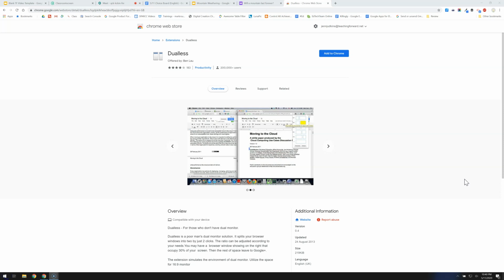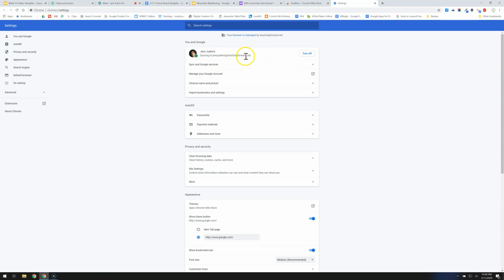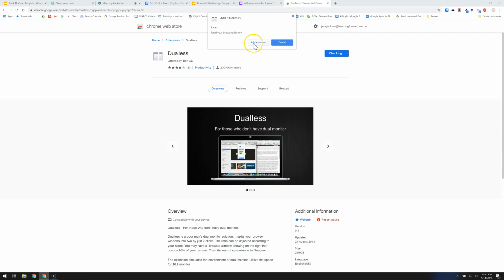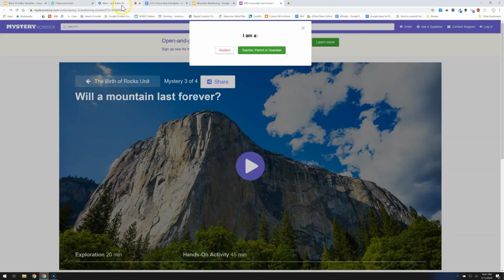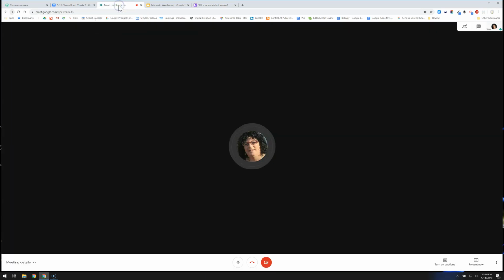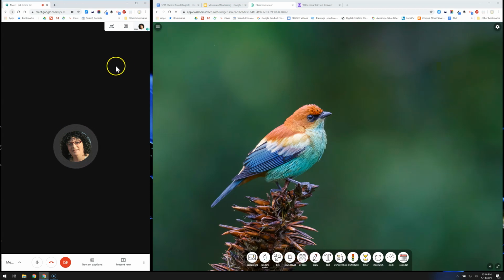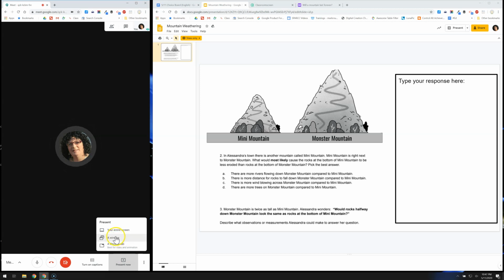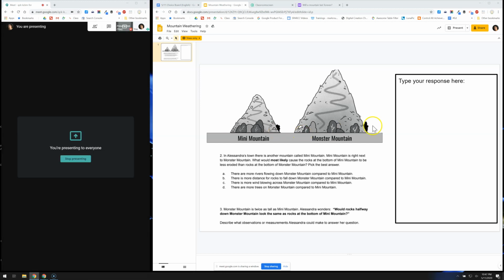Dualless Chrome Extension with Google Meet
Split your screen to view students while presenting / sharing your screen during a Google Meet call with your class.